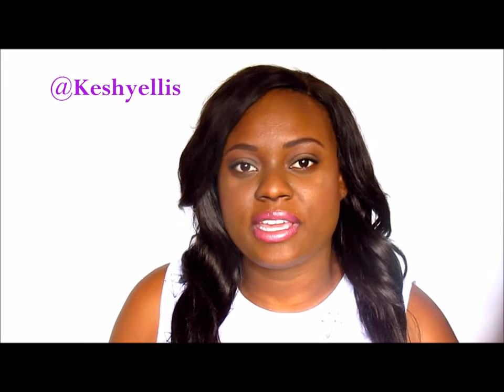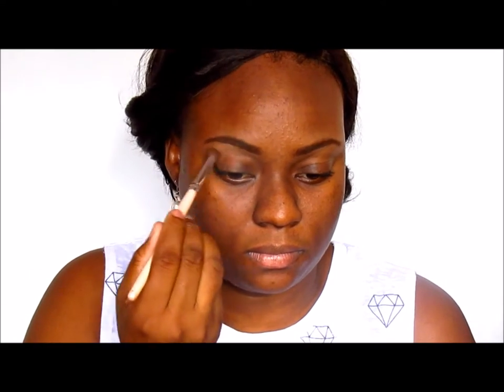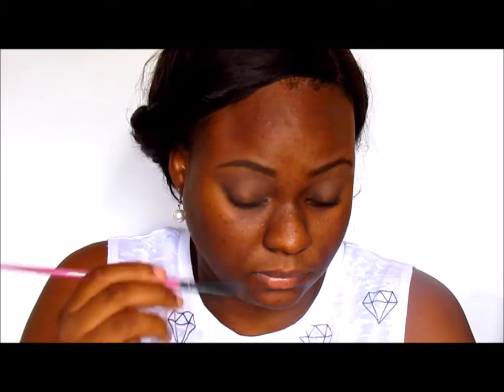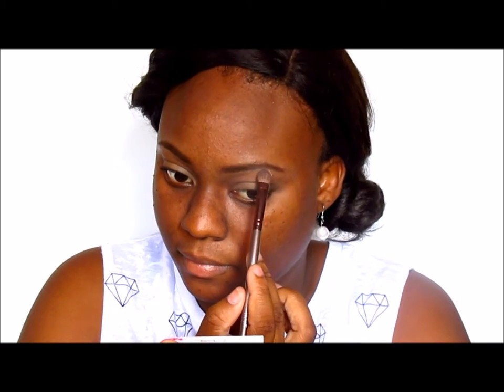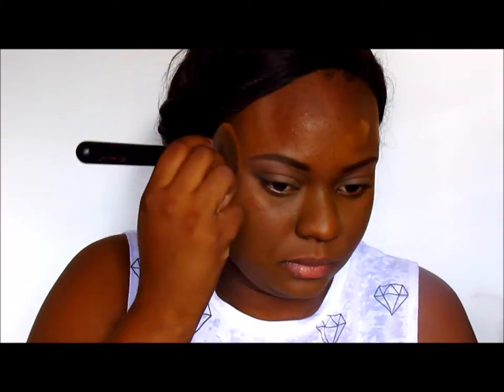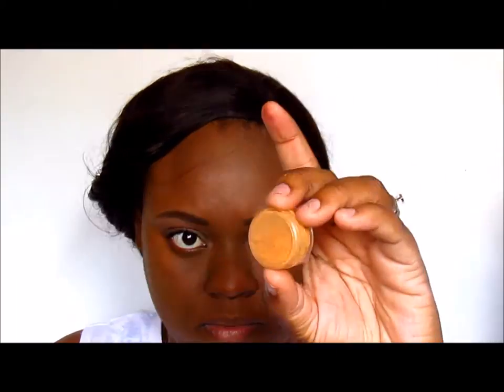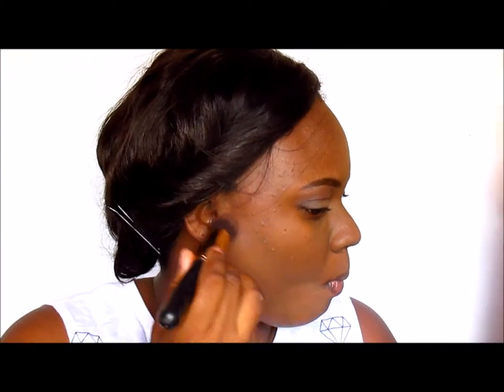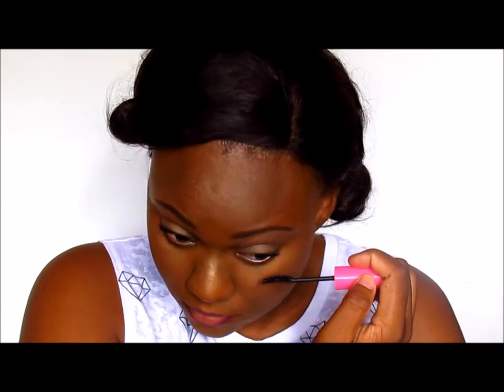Everyday Work Makeup Routine drugstore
products used

city color contour effects
mac mid night flurry (mac embark and handwritten can be used)
Loreal True Match N8 cappuccino
black opal loose powder dark
 elf sun kissed Bronzer
lipstick Maybelline mauvelous shine